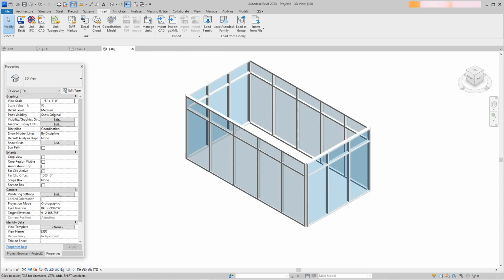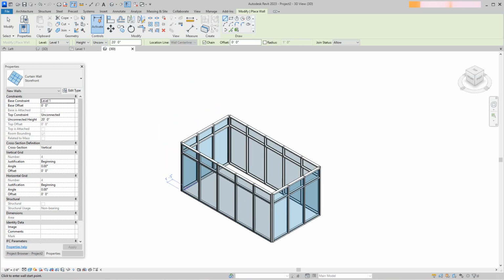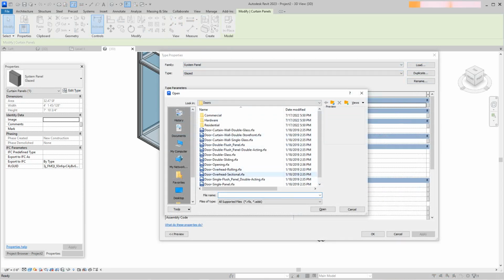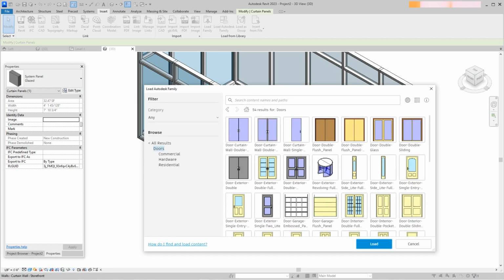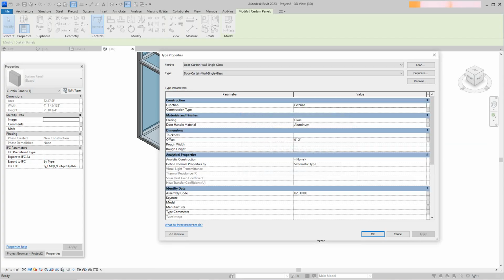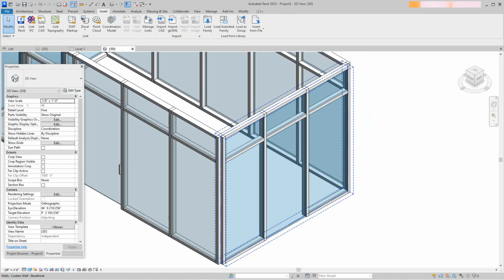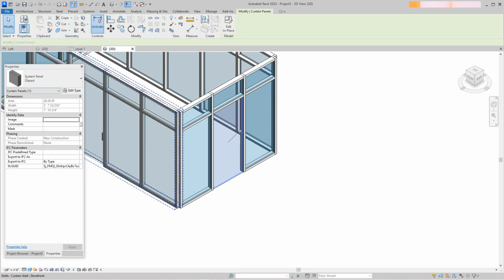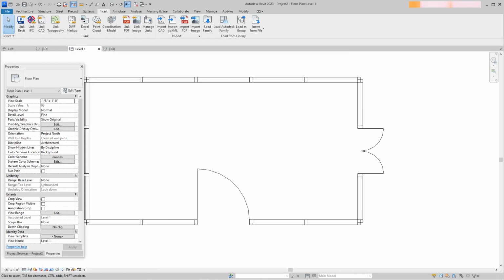Revit adding a door to curtain wall in plan view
How to add door to curtain in Autodesk Revit